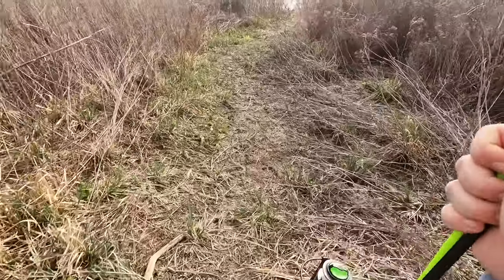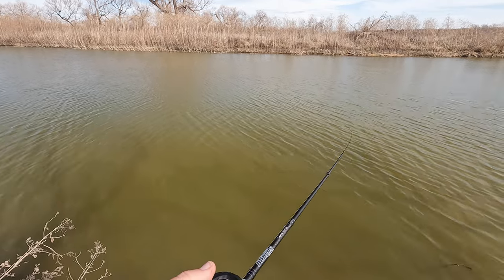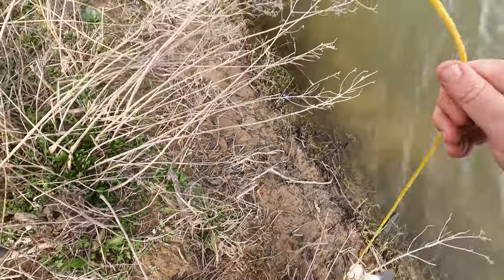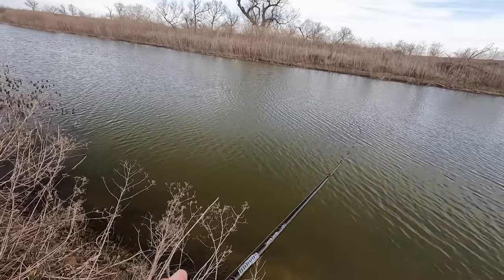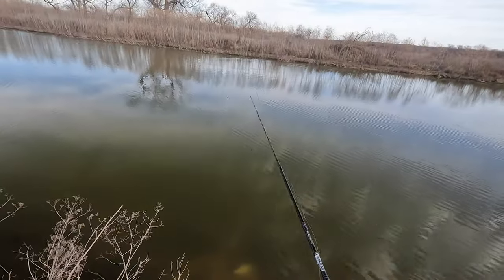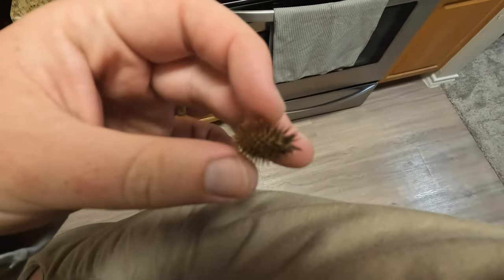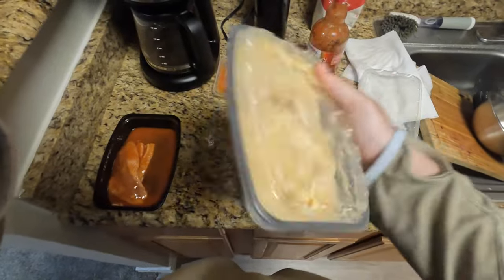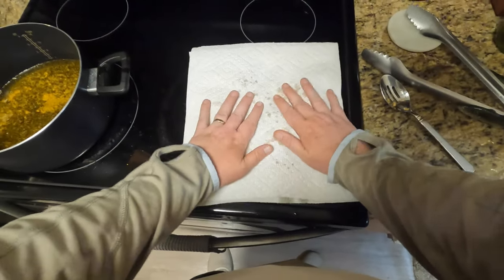Creek Fishing the Texas White Bass Run! (Catch and Cook) DFW area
The White Bass Run is on in Texas! I had to go hit a creek and see if I could catch some fish to drop in the grease! White bass are feeding on shad in the creeks off of the lakes right now, and you can limit out from the bank. I do not fish for white bass much, so I am just winging it out here! I'll walk you through what I'm throwing and do my best to give you some helpful fishing tips! Gear is listed below:

BFS Setup:
Reel: Kastking Zephyr
Rod: Dobyns Sierra Ultra Finesse
Line: P-Line 6lb Mono

- Googan Squad Micro Recon
- Thumper Crappie King